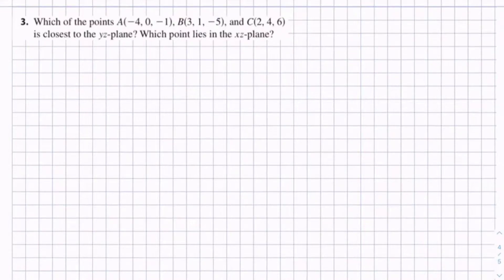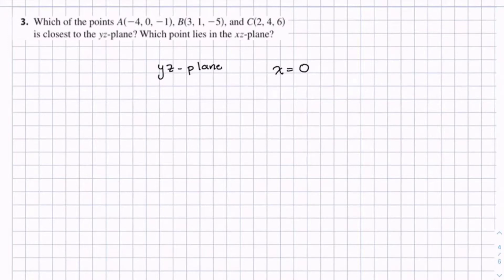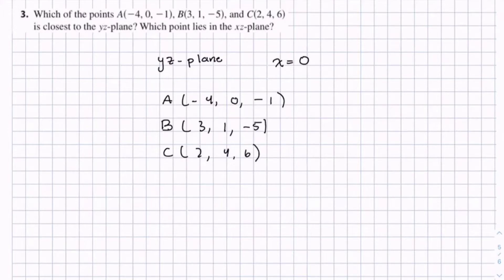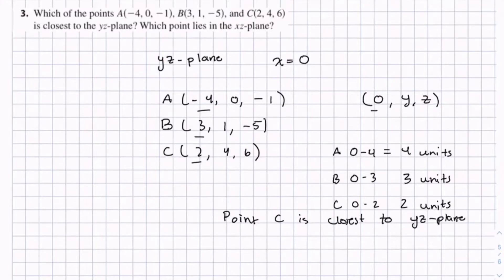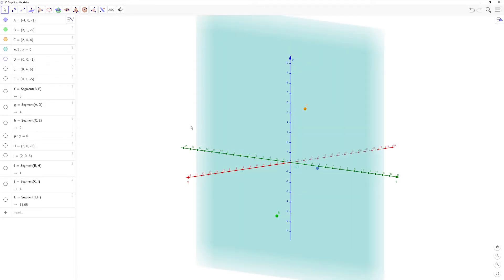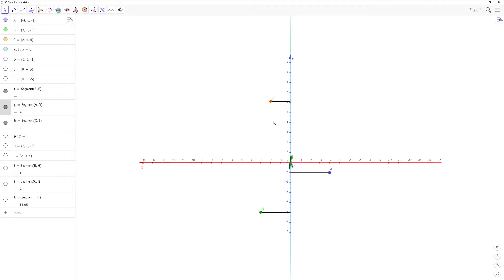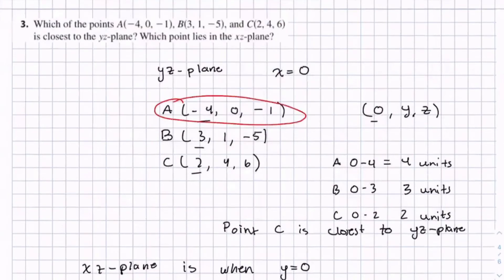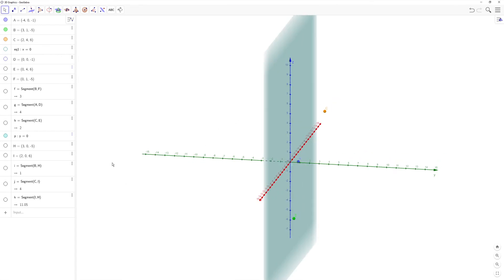How to find the Distance between Points and Planes (12.1.3)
Learn how to find the distance between points and planes. Three-Dimensional Coordinate Systems is the first topic in a typical Calculus 3 (multivariable calculus) course. 3D coordinates provide a method to graph and explore vectors, vector functions, multivariable functions, and many applications.

     1. Functions and Models
     2. Limits and Derivatives
     3. Differentiation Rules
     4. Applications of Differentiation
     5. Integrals
     6. Applications of Integration
     7. Techniques of Integration
     8. Further Applications of Integration
     9. Differential Equations
   10. Parametric Equations and Polar Coordinates
   11. Infinite Sequences and Series
   12. Vectors and Geometry of Space
        12.1: Three-Dimensional Coordinate Systems
        12.2: Vectors
        12.3: The Dot Product
        12.4: The Cross Product
        12.5: Equations and Planes
        12.6: Cylinders and Quadric Surfaces
        Review
   13. Vector Functions
   14. Partial Derivatives
   15. Multiple Integrals
   16. Vector Calculus
   17. Second-Order Differential Equations

Question:
3. Which of the points A(-4, 0,-1), B(3, 1, -5), and C(2, 4, 6) is closest to the yz-plane? Which point lies in the xz-plane?

Question Copy Pasted:
3. Which of the points As24, 0, 21d, Bs3, 1, 25d, and Cs2, 4, 6d is closest to the yz-plane? Which point lies in the xz-plane?